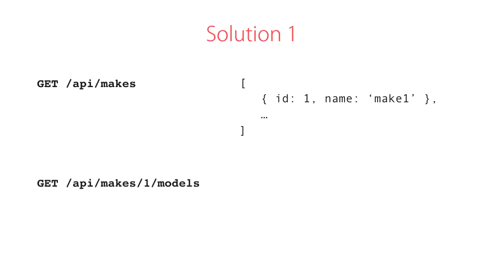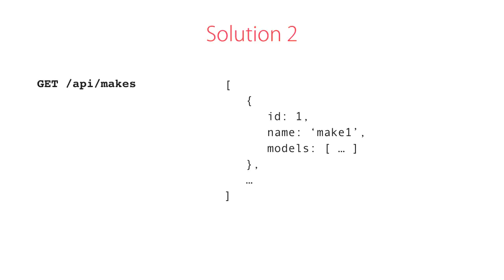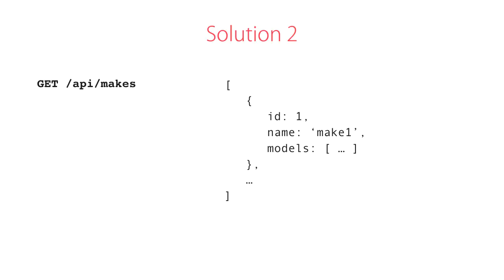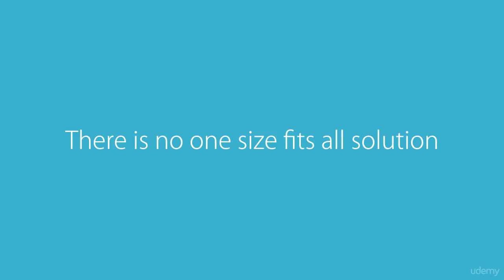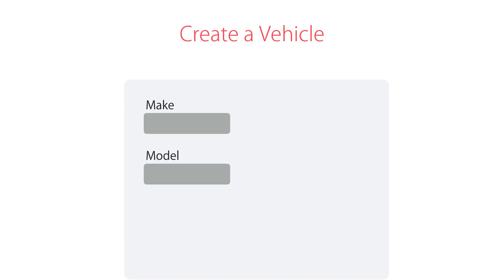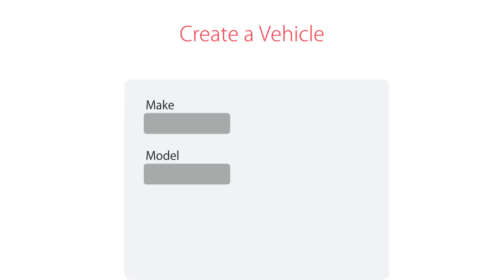1144726 016 Implementation Options